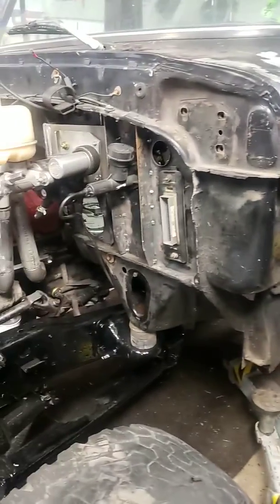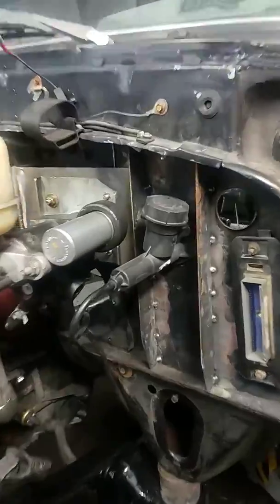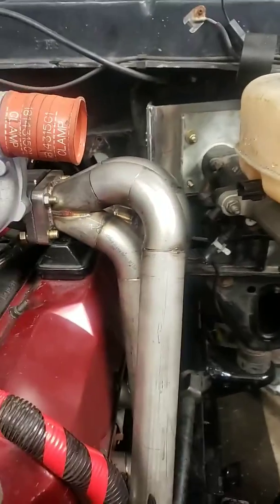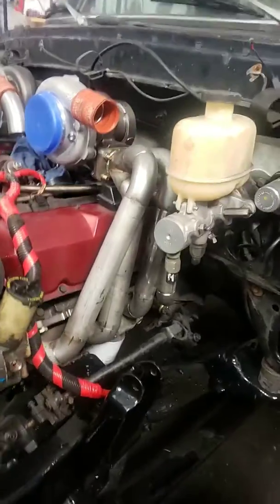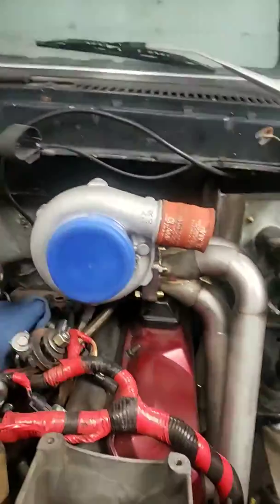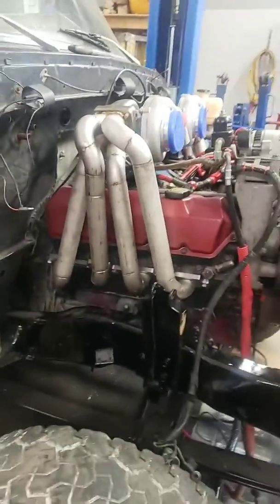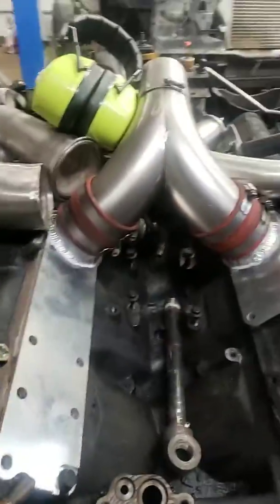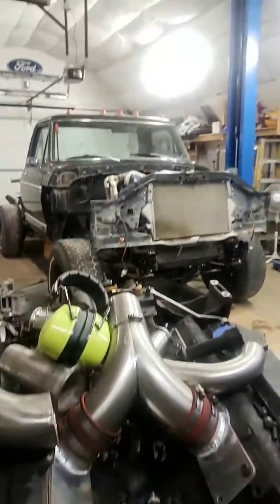Project 77 twin turbo 7.3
Working progress on project 77